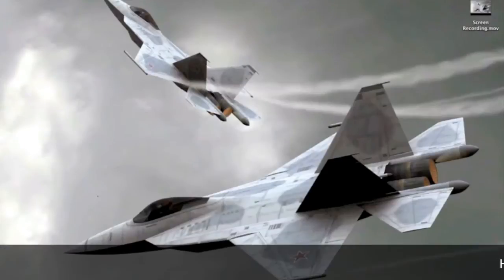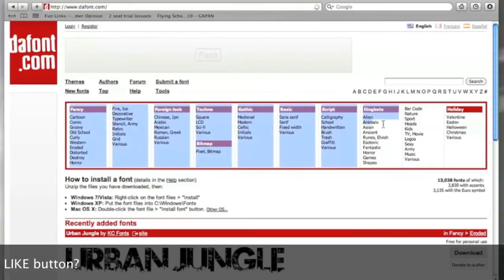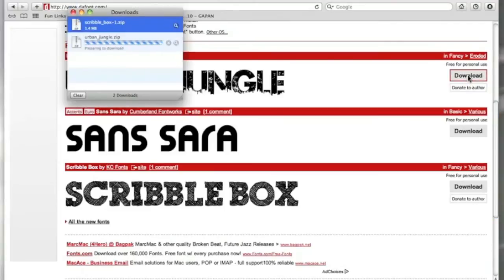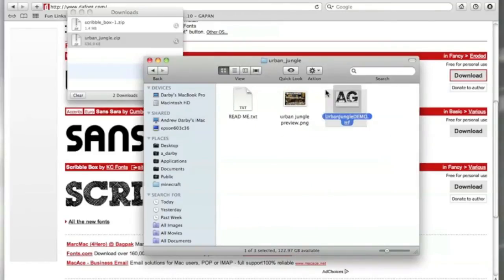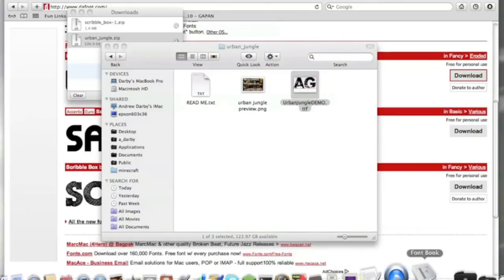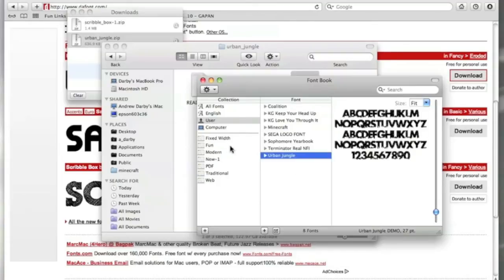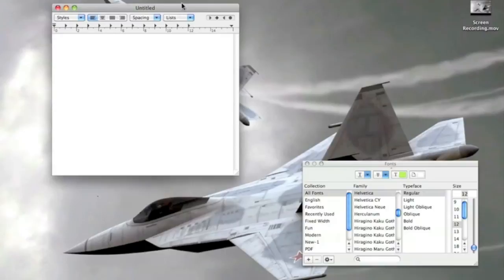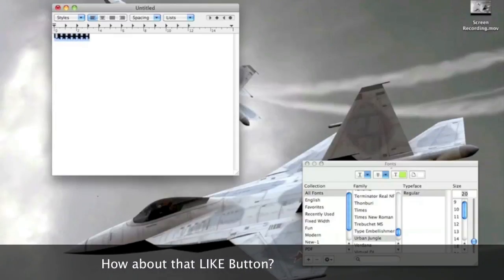Install Fonts in Mac OS X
READ-DESCRIPTION

How to Install Custom Fonts in Mac OS X very quickly and easily